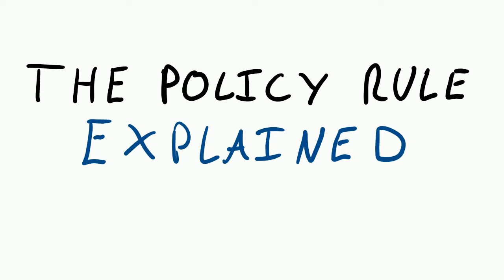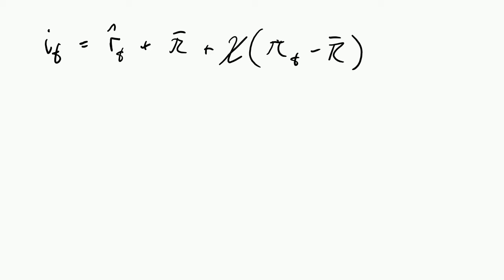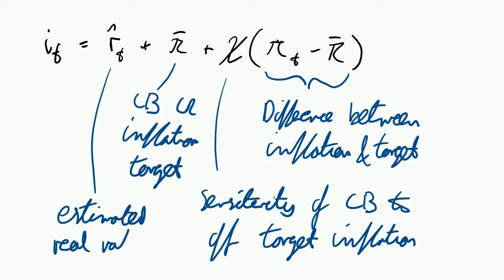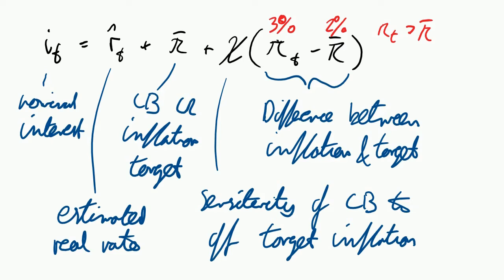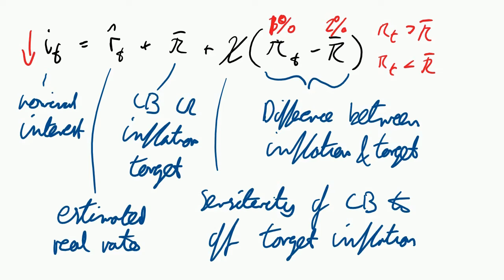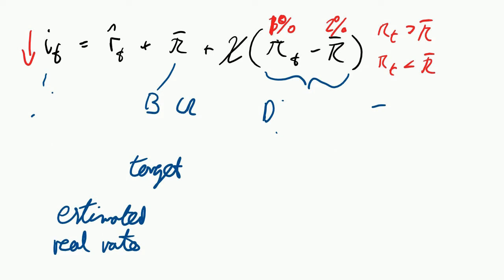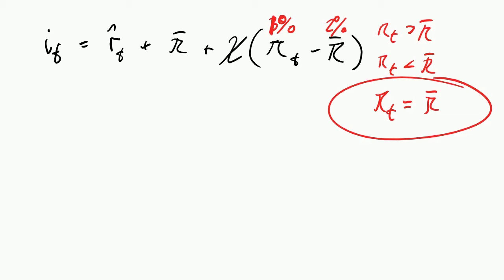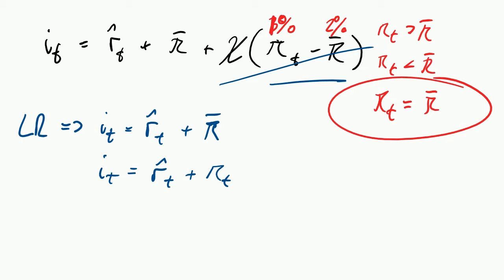EC210 Explained: The Policy Rule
What is the Policy Rule, how does it determine central bank behaviour in the short run and is it compatible with the Fisher Equation?

Struggling with EC210 and macroeconomics?

This video was designed for the LSE EC210 Macroeconomics course.